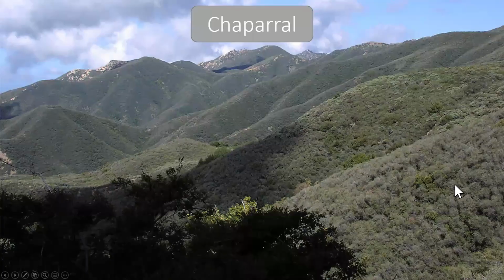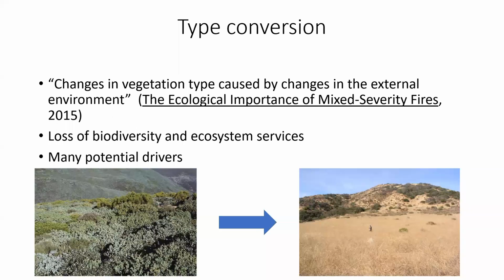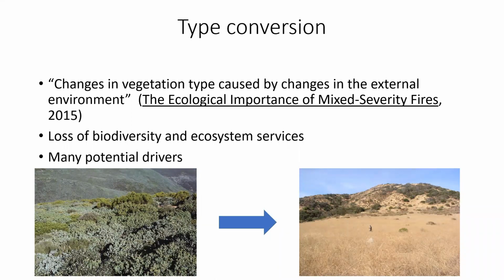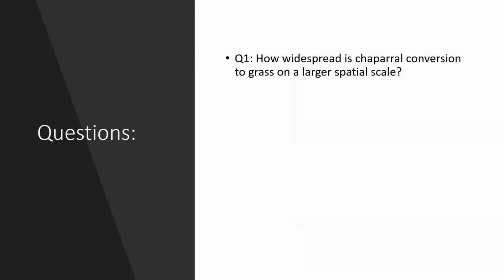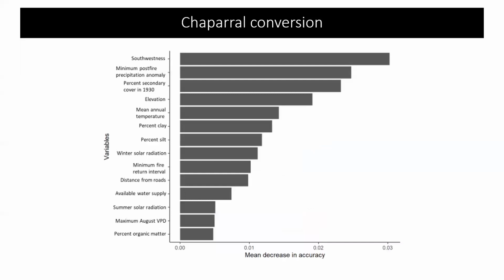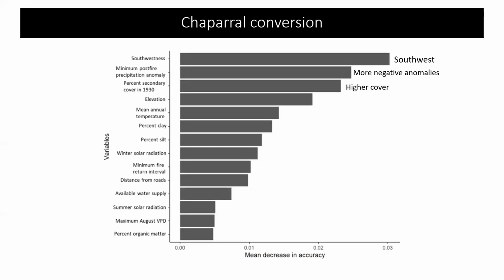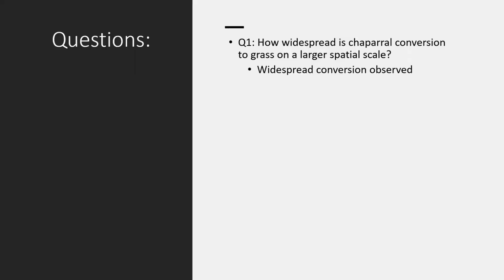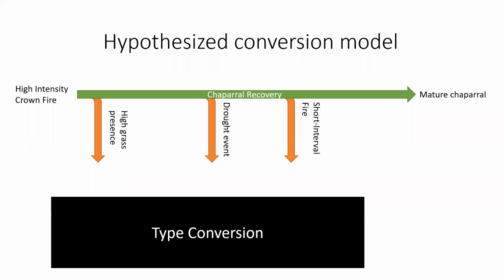3 Dewes flash talk